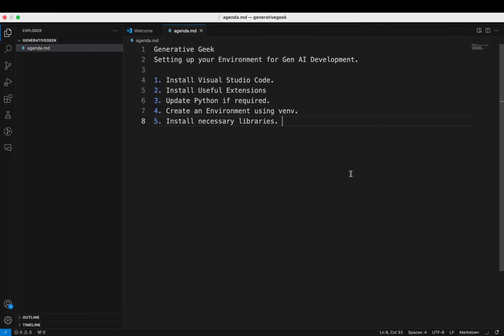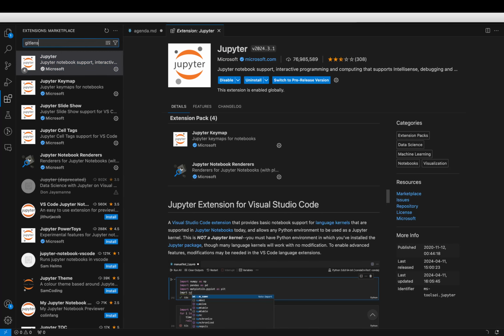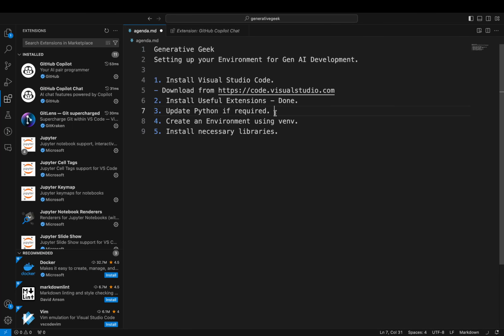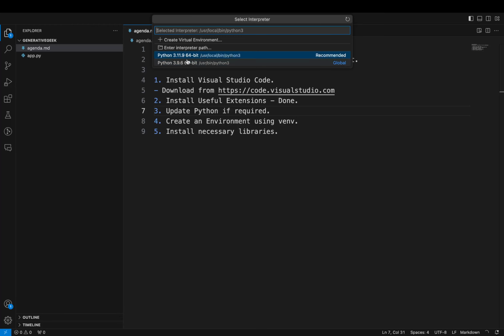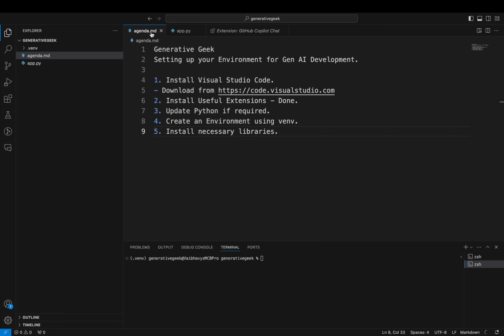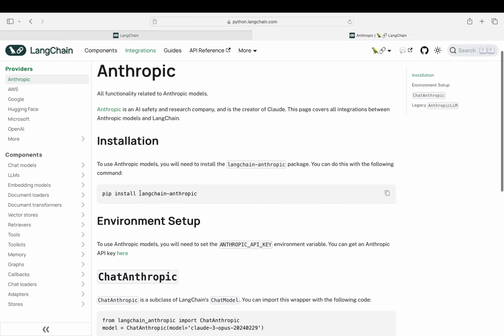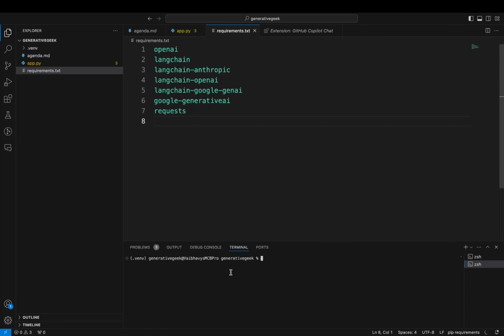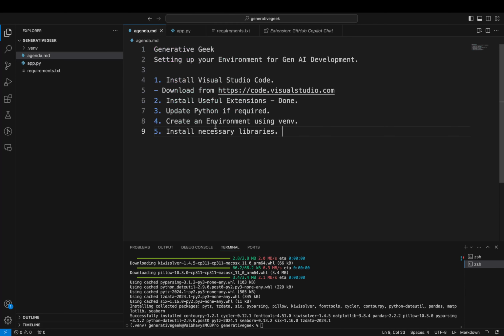Setting Up Your Coding Environment for Generative AI Projects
This video provides a step-by-step guide to setting up your coding environment for GenAI projects using Visual Studio Code. Learn about essential extensions, creating virtual environments, and installing crucial libraries like OpenAI and Langchain. Get ready to build your own amazing GenAI applications!

Here's what you'll learn:
(0:00) Introduction to GenAI Development and the video agenda.
(0:25) Installing Visual Studio Code: Download and installation process.
(0:53) Essential VS Code Extensions: Overview and installation of Python, Jupyter, and GitLens extensions.
(3:33) Creating a Virtual Environment: Understanding virtual environments and setting one up using venv.
(6:26) Installing Necessary Libraries: Using a requirements.txt file to manage and install libraries like OpenAI, Langchain, requests, and others.
(8:45) Testing Your Environment: Verifying successful library installation and resolving missing import errors.